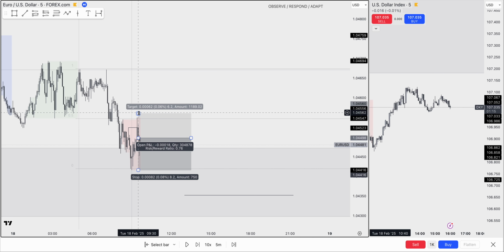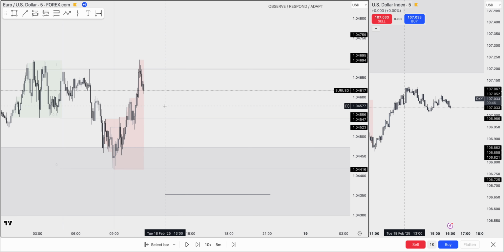Trade Breakdown of 18.02.2025 "how to NOT take a TRADE"